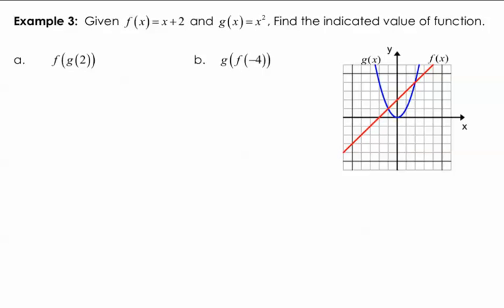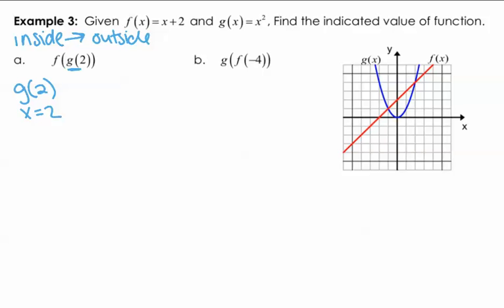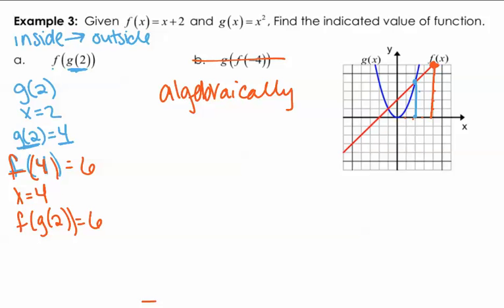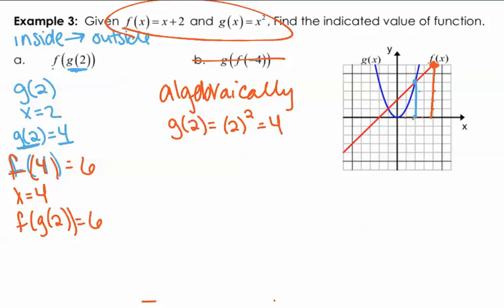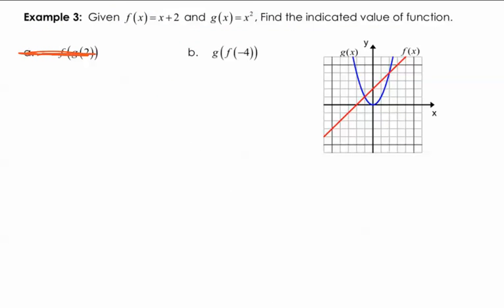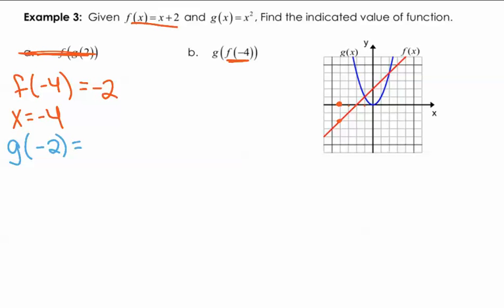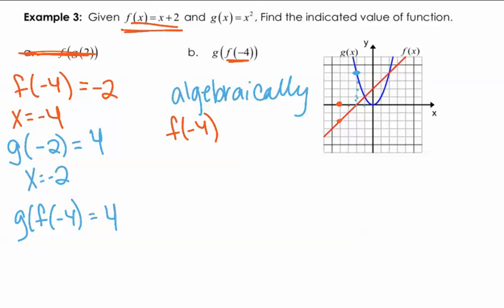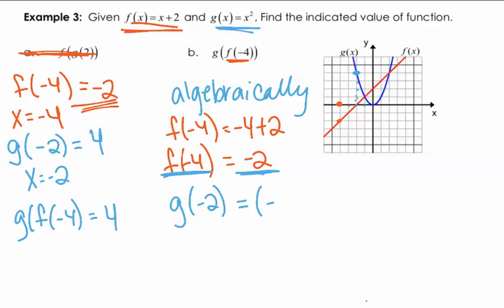0 3 Function Composition Video 3